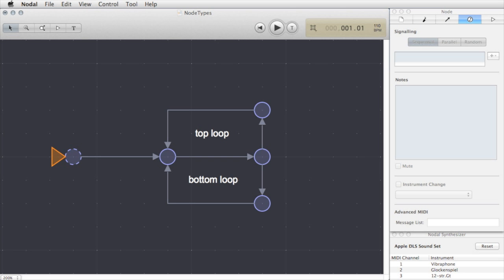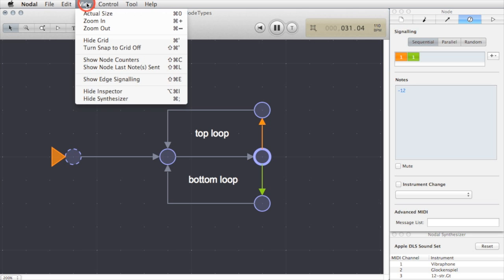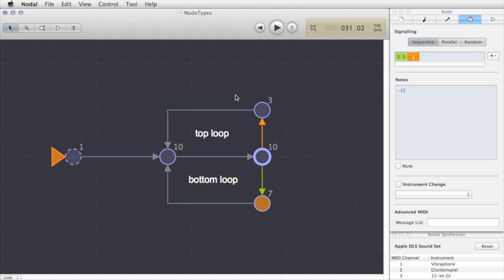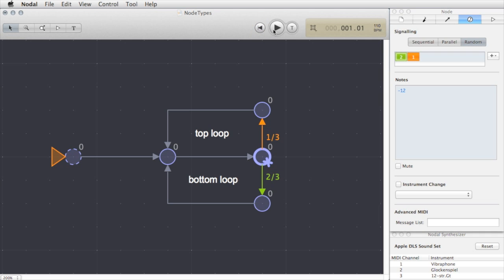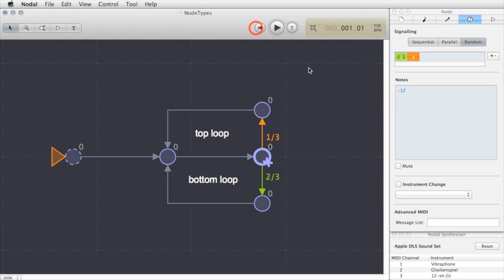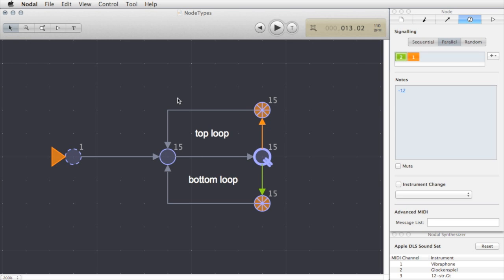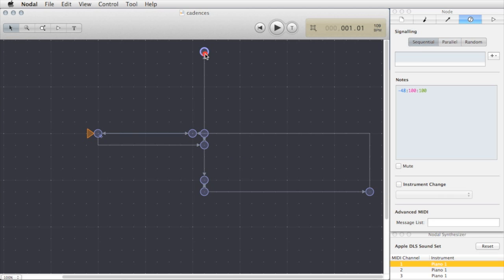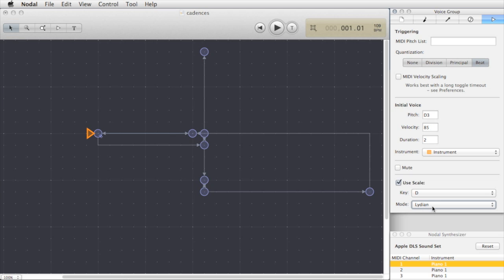Working With Nodal - Node Types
This video is about Working With Nodal - Node Types